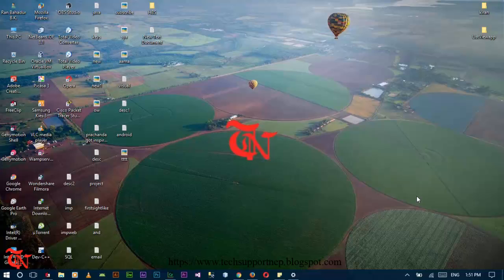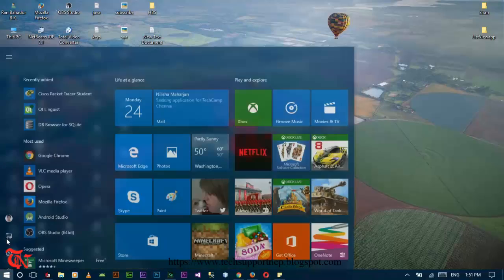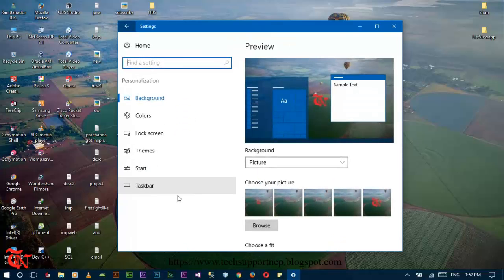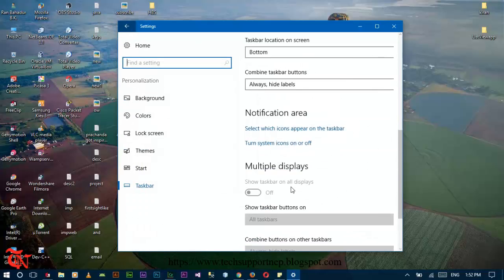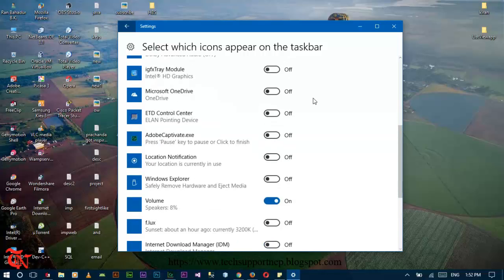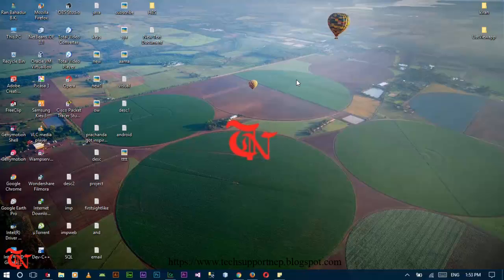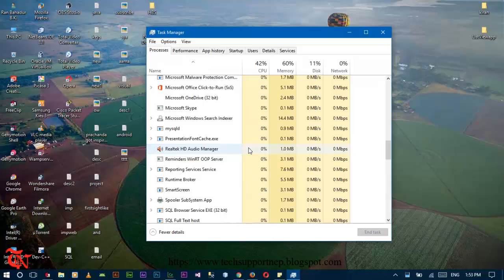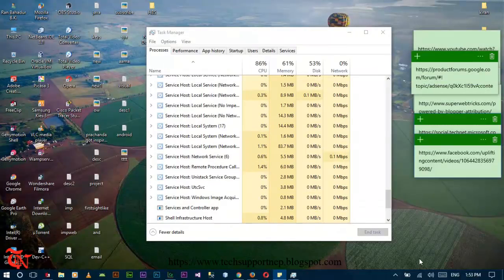Windows 10 System Icon(Volume, Power) Missing? (Fixed)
This Video will show you how can you re-display the system icons(volume icon, power icon, wifi icon etc) from system tray :)

missing volume icon from taskbar
missing battery icon from taskbar
missing volume icon from system tray
missing battery icon from system tray
disappear system icons,disappear system icon from system tray
automatically disappear volume icon from system tray
system icon missing in windows 10
Volume icon missing from Taskbar in Windows 10
Windows 10 Missing and greyed out volume icon fix!
windows icon
icons windows 10
volume icon disappear from system tray